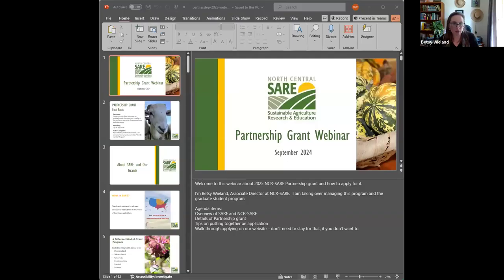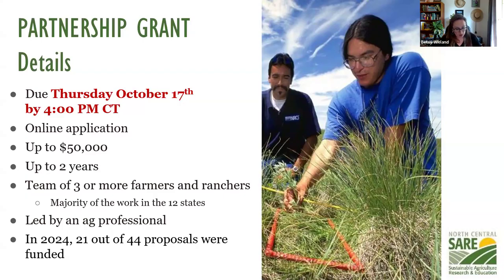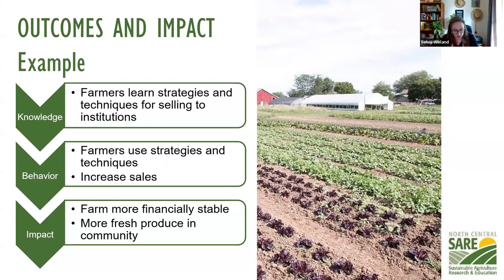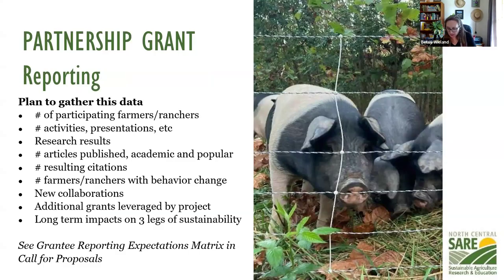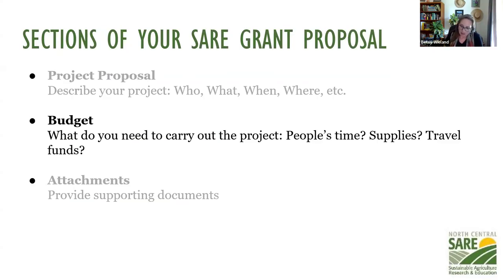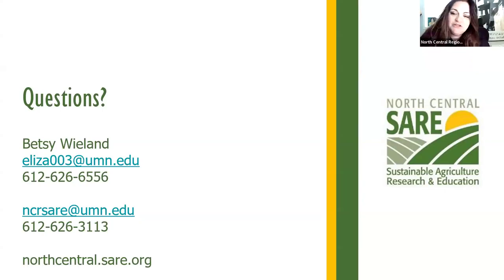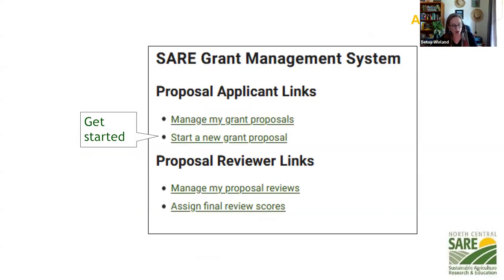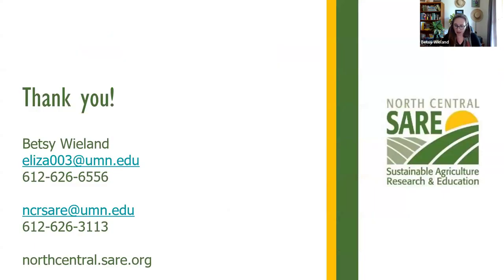Writing an NCR-SARE Partnership Proposal 2025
Join Betsy Wieland to learn about writing and submitting a proposal for the 2025 NCR-SARE Partnership Grant Program.